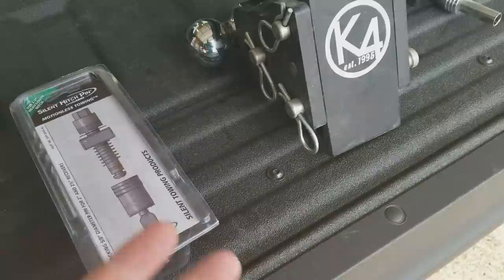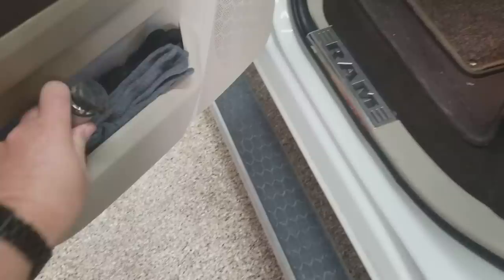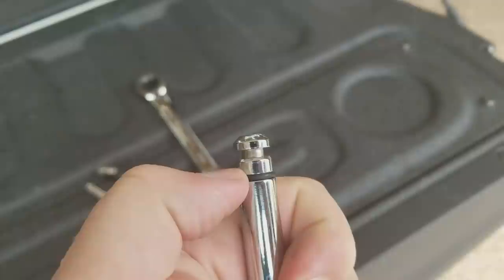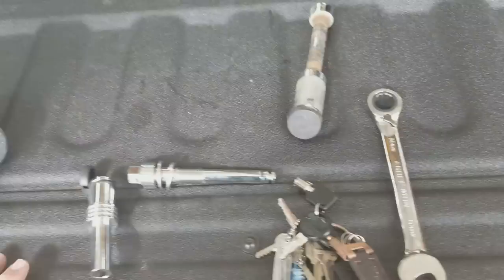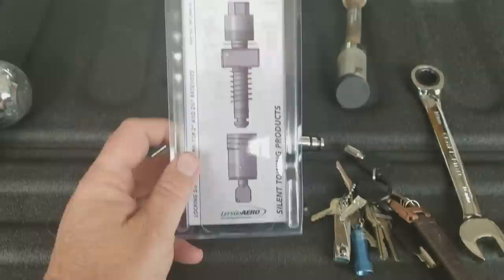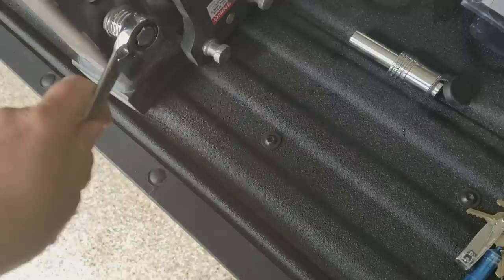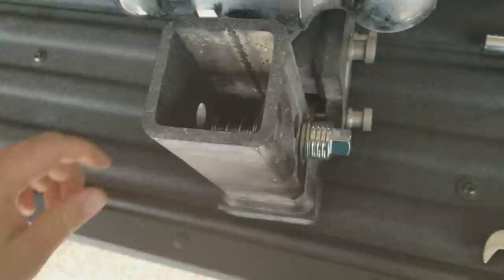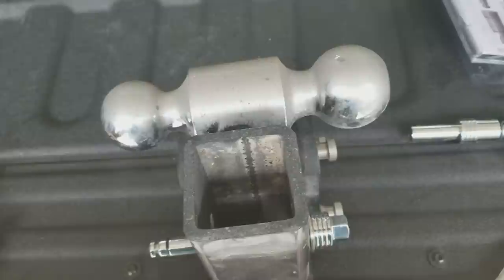Finally a locking hitch pin that I trust to keep my B&W Stow and Tow!